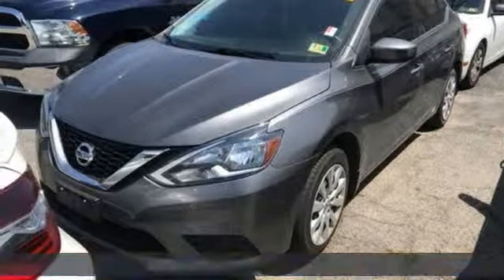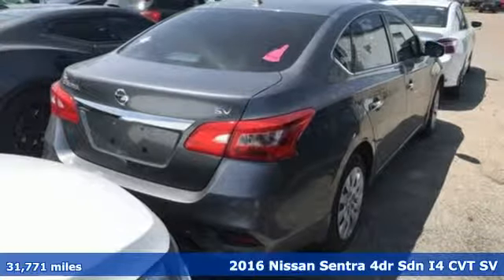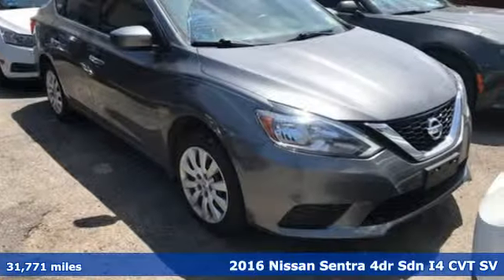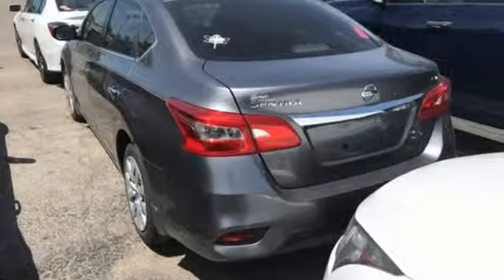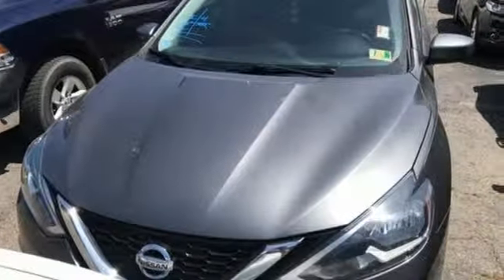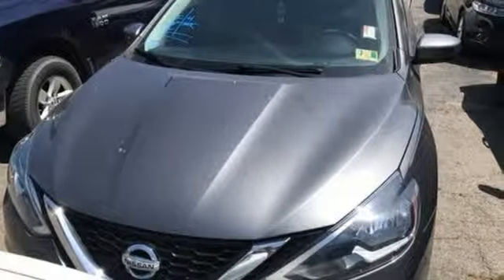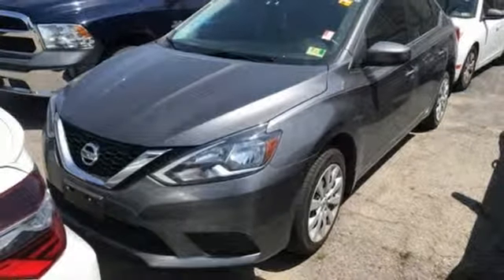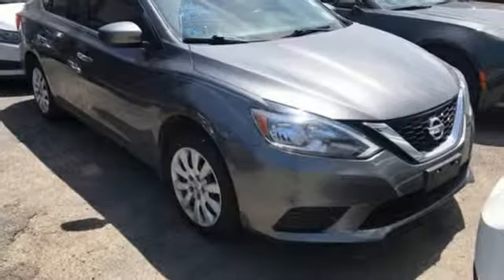Used 2016 Nissan Sentra Virginia Beach VA Norfolk, VA 2191677A - SOLD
Year: 2016
Make: Nissan
Model: Sentra
Trim: SV
Engine: 1.8L 4-Cylinder DOHC 16V
Transmission: CVT with Xtronic
Color: Gray
Interior: charcoal
Mileage: 31771
Stock #: 2191677A
VIN: 3N1AB7AP5GY242384
JUST ARRIVED. PENDING INSPECTION. Clean CARFAX. Gun Metallic 2016 Nissan Sentra SV FWD CVT with Xtronic 1.8L 4-Cylinder DOHC 16V CVT with Xtronic, charcoal Cloth.brbrRecent Arrival! 29/38 City/Highway MPGbrbrbr*Every Internet Price includes current applicable dealer discounts. Your additional costs are sales tax, tag and title fees for the state in which the vehicle will be registered, any dealer-installed options (if applicable) and a $699 dealer processing fee (Virginia, North Carolina). Prices are subject to change, and prior sales are excluded. While every reasonable effort is made to ensure the accuracy of this information, we are not responsible for any errors or omissions contained on these pages. Please verify any information in question with the dealer.

Address:
3516 Virginia Beach Blvd